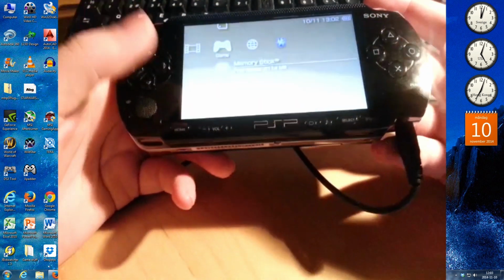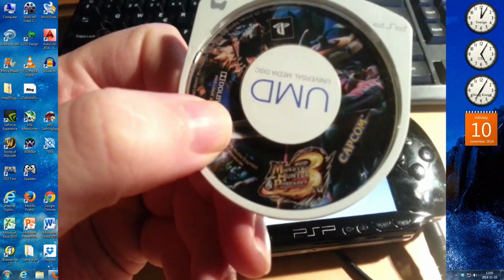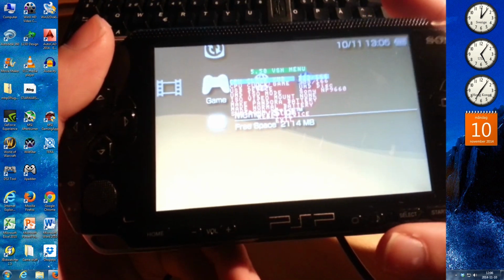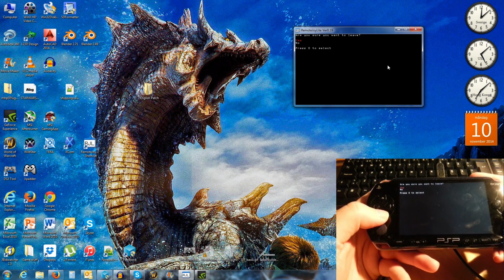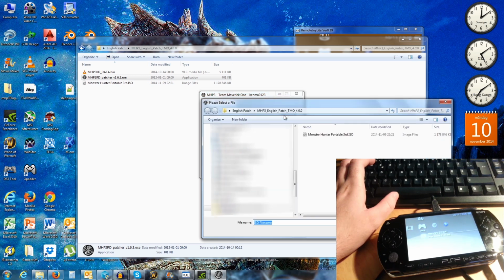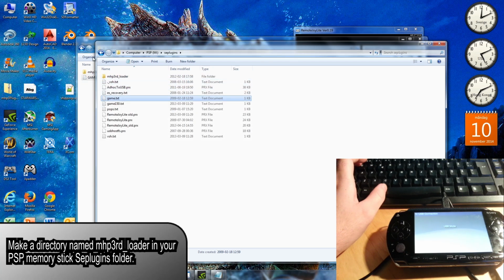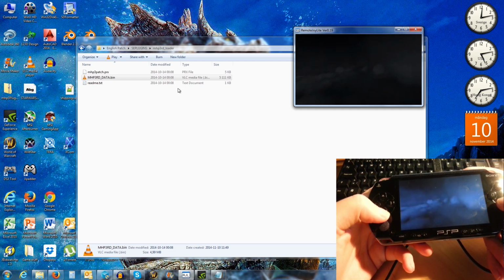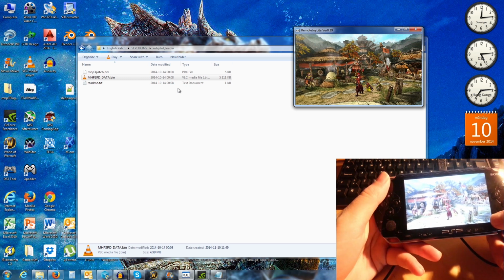How to MHP3rd English Patch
In this video: A quick video to show how to apply teammaverickones patch to your monster hunter portable 3rd game.

Zip file containing the v4 of teammaverickones patch and the patcher.

Appart from the zip file you also will need:
1. Your Japanese MHP3rd UMD disc.
2. A cracked PSP with custom firmware able to run ISO files and homebrew programs.
3.  UMD Dumper(Probably)
How to use UMD Dumper with file in description

Unzip UMD Dumper.zip

Connect USB cable from the PC to the PSP.

Put UMD Dumper in your game folder on your PSP memory stick.

Put UMD in the disc drive and run UMD Dumper on your PSP from the memorystick, dump the UMD to computer through USB.
Copy the iso file to the computer.

Unzip English Patch.zip

Run and apply Team maverick ones patch to your ISO file.

Copy the ISO file to your ISO folder on the PSP memory stick ISO folder.

Put game.txt in your seplugins folder on your PSP memory stick or copy the contents into your old game.txt file.

Put the mhp3rd_loader folder with its contents in your seplugins folder on the PSP memory stick.

Hard reboot your PSP holding the power switch until it reboots. You may also need to enter recovery mode by holding "R" while booting. Make sure the plugins are active as well as game.txt.

Run the game from your memory stick and have fun.